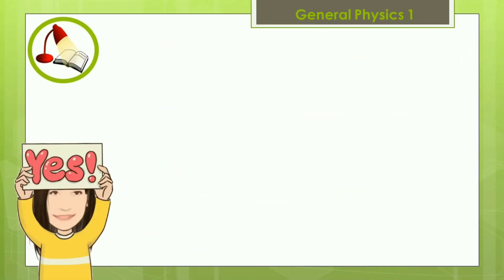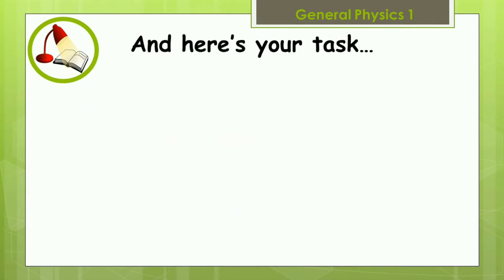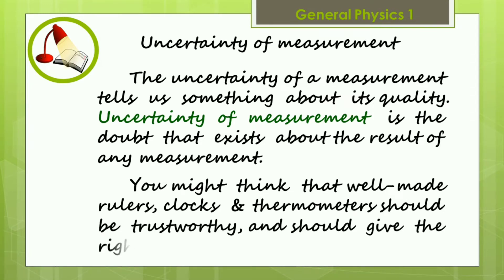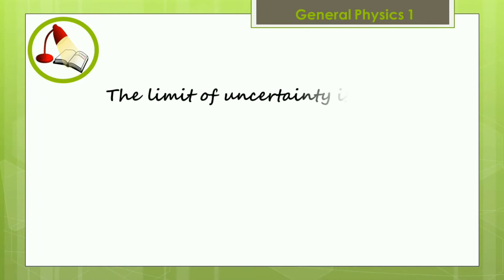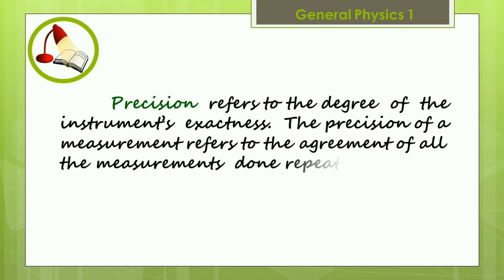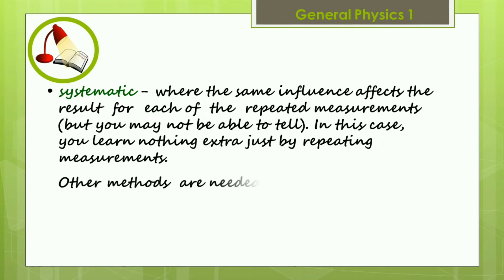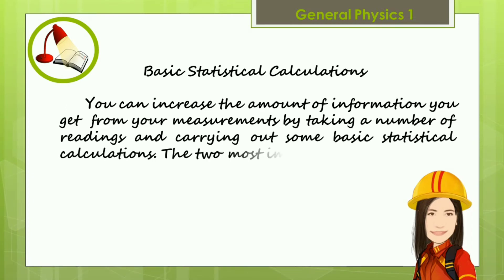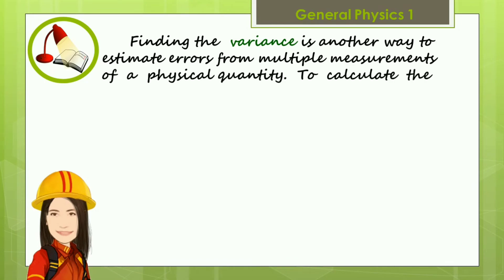Measurement's Uncertainty (Part 2 of Lesson 1)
Why is uncertainty in measurement important?